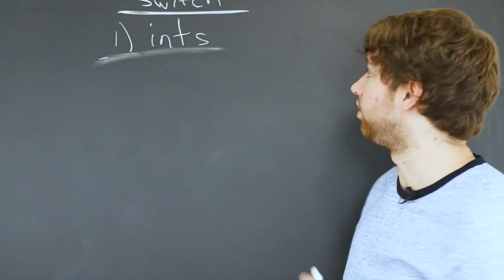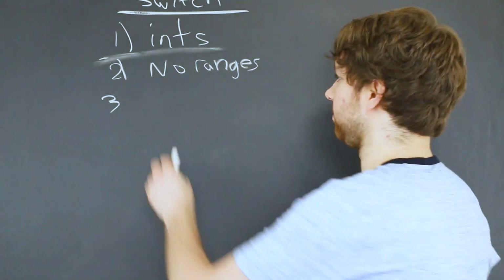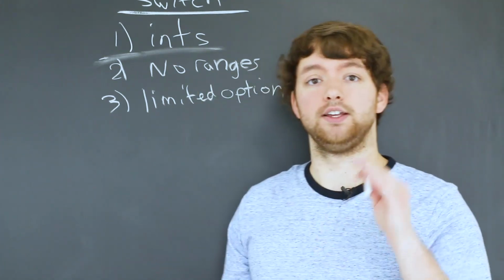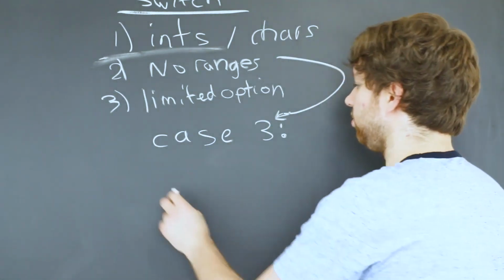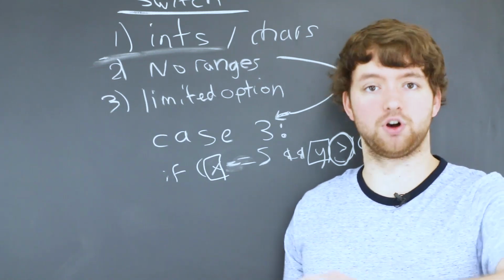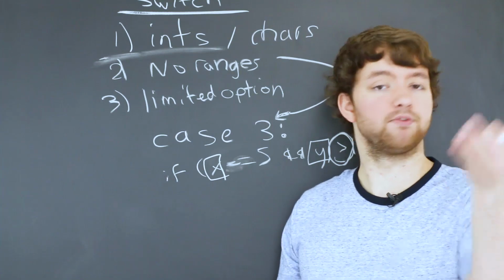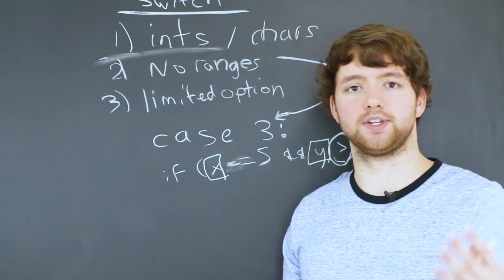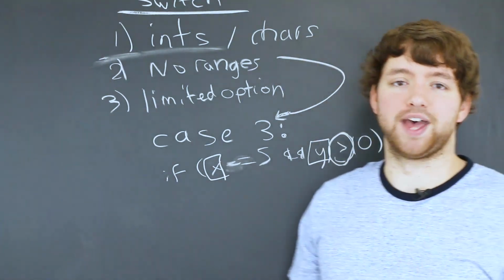C Programming Tutorial 62 - When To Use Switch Over If